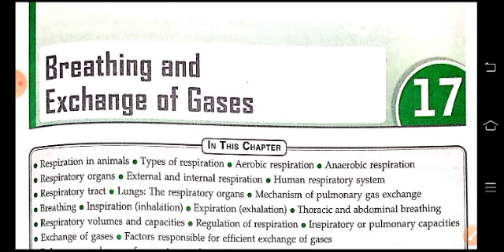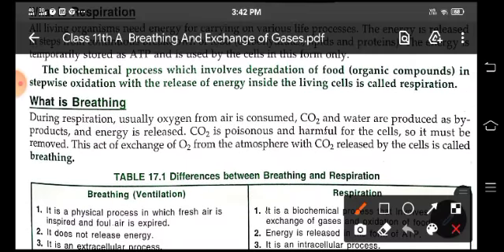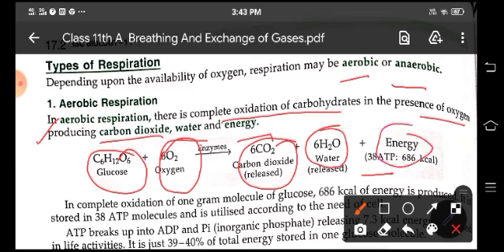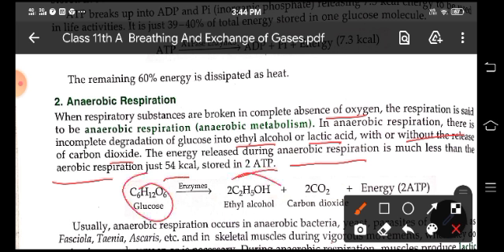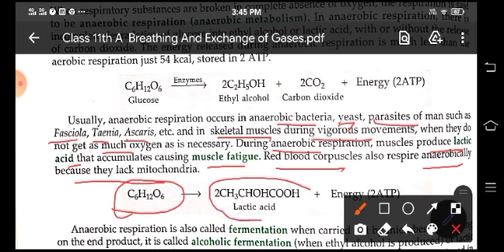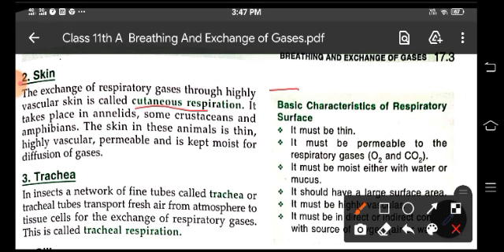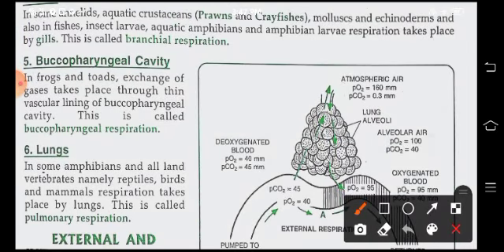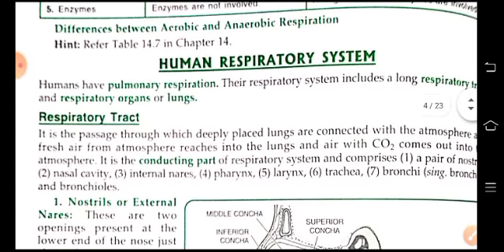Class 11th A Biology Ch Breathing and Exchange of Gases part 1